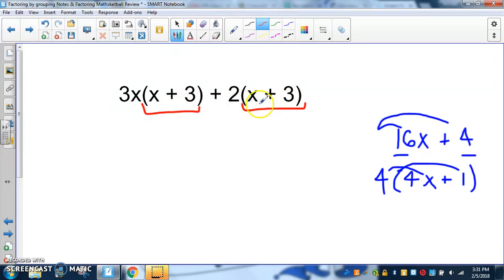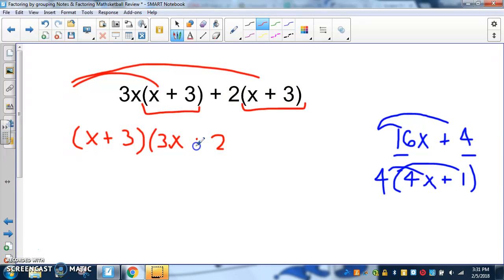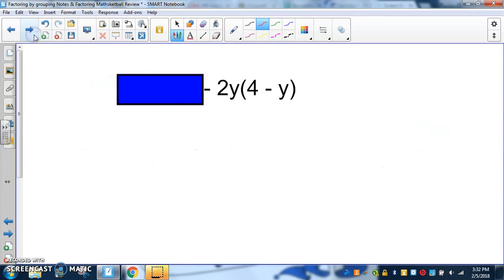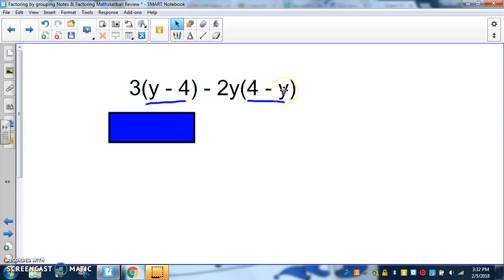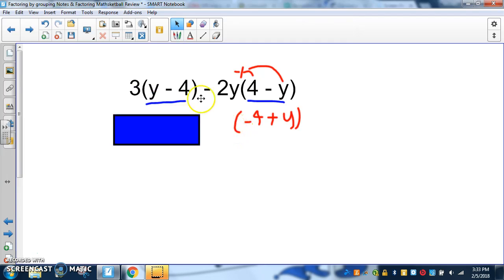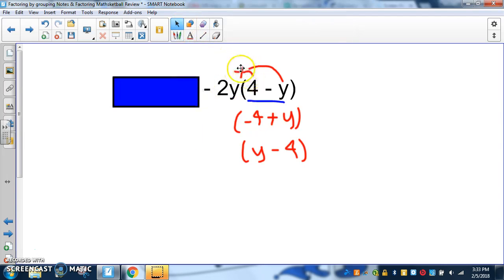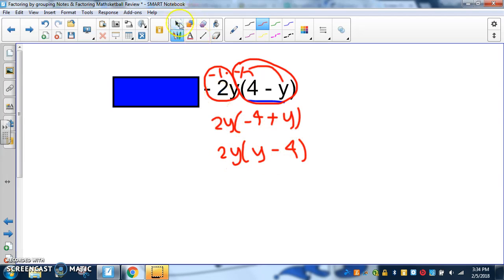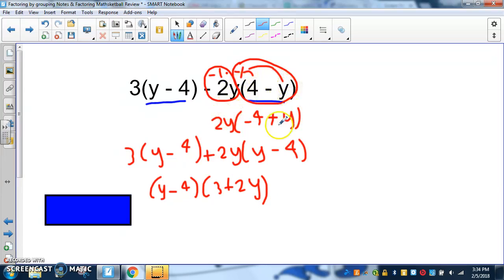HW Help 2/5